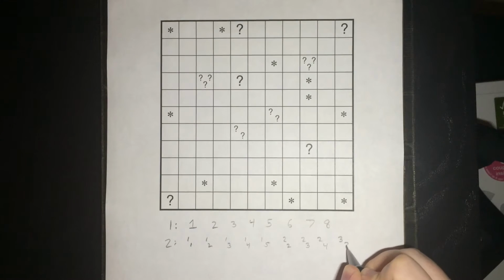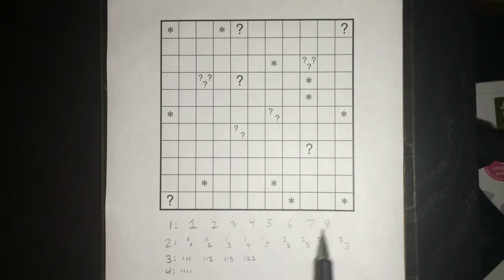GMPuzzles - 2015/01/16 - Unique Clues Tapa by Tapio Saarinen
There is a very narrow solving path to this quite unique Unique Clues Tapa puzzle from Tapio Saarinen.